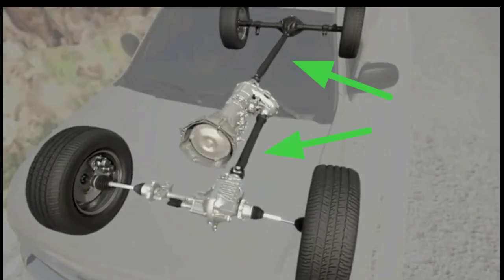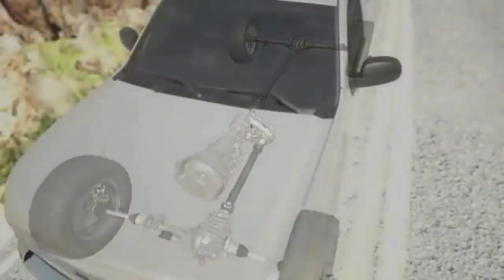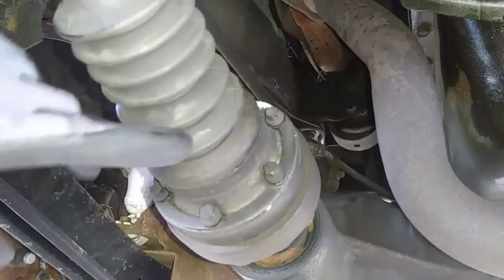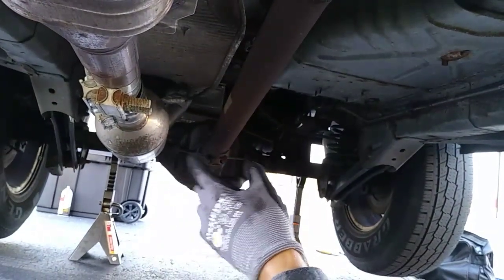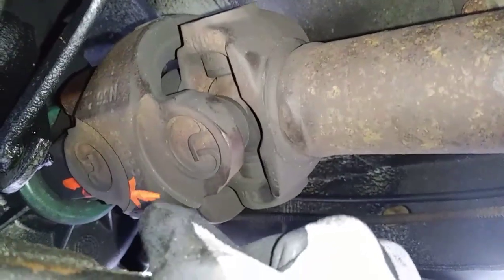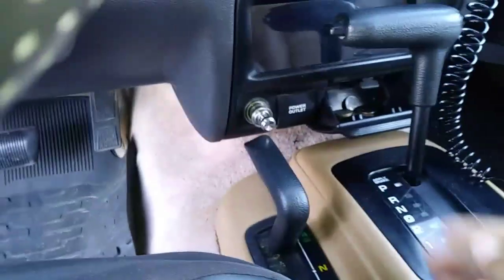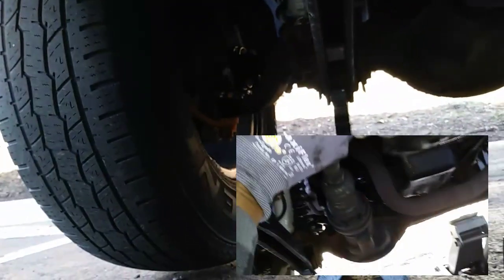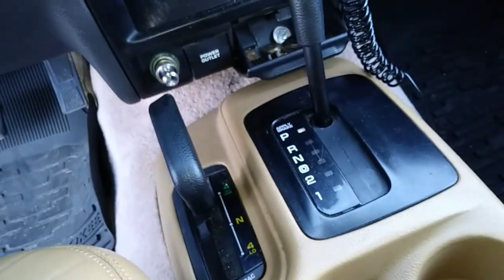FRONT DRIVE SHAFT REMOVAL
BARRICADE '96 5.2 V8 Jeep ZJ.